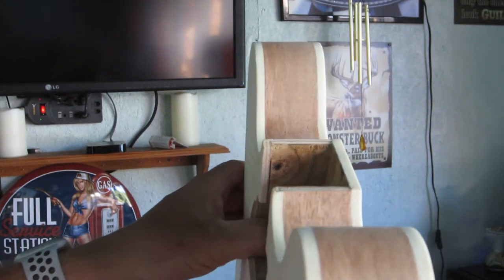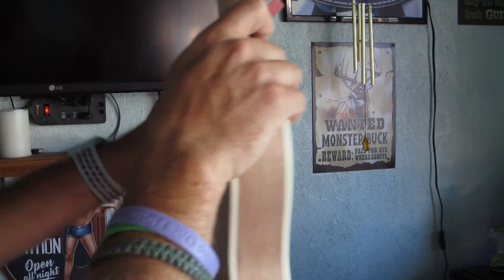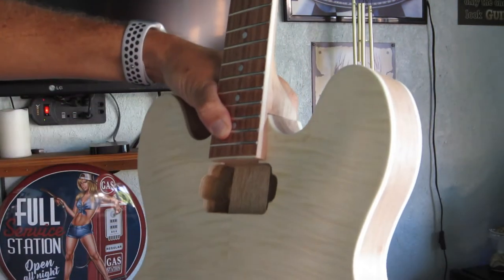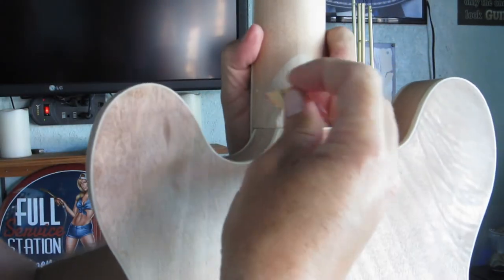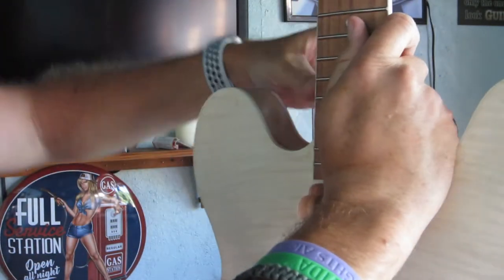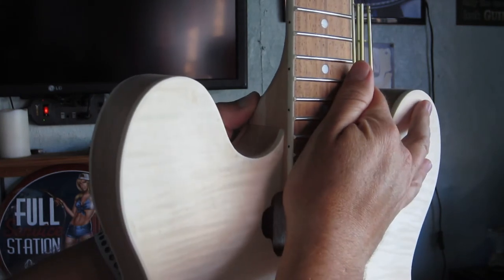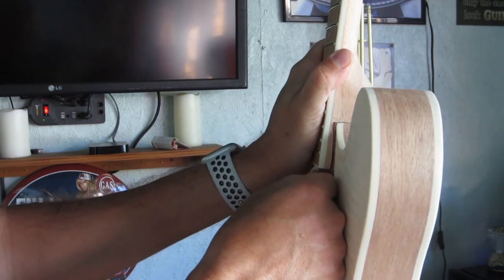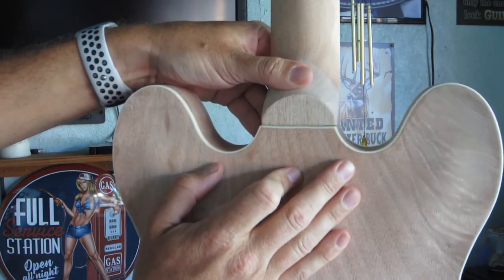Building a StewMac ES-335 Kit - Part 1 - Set Neck Preparation.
In this video I discuss one of the best and least destructive methods for prepping a Set Neck to be joined to the body.

These necks are rough cut and chiseled. It is up to the builder to fine tune them to the body.

Next Video - Prepping the body for color!